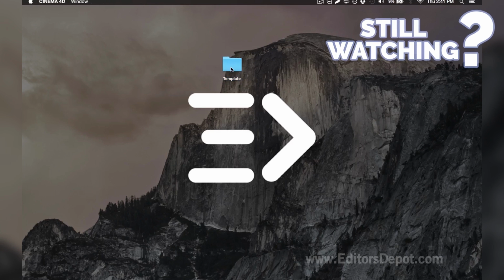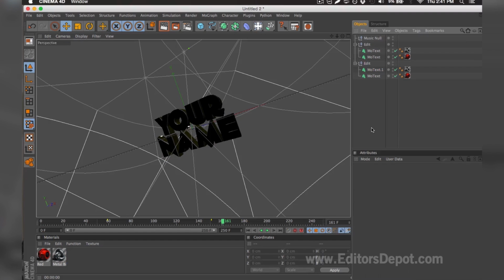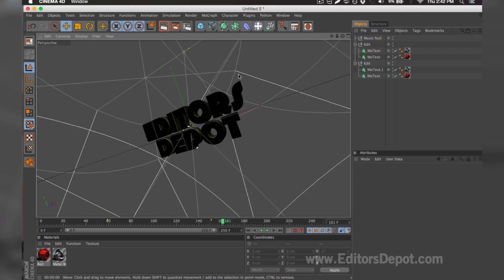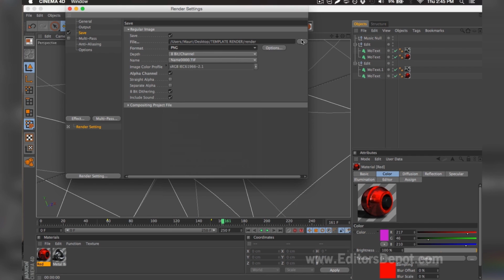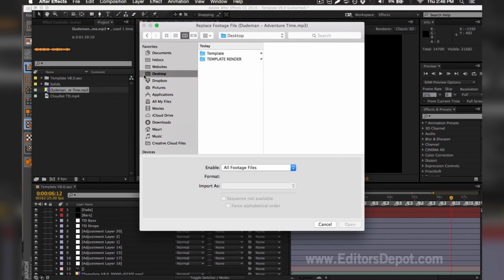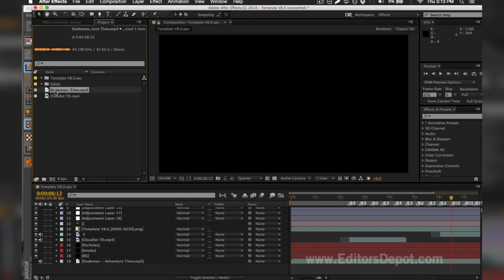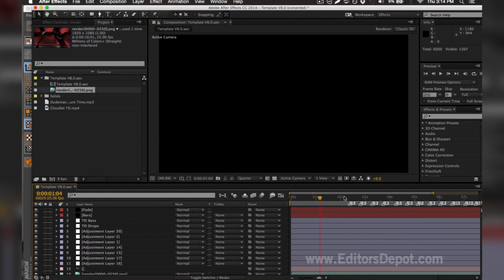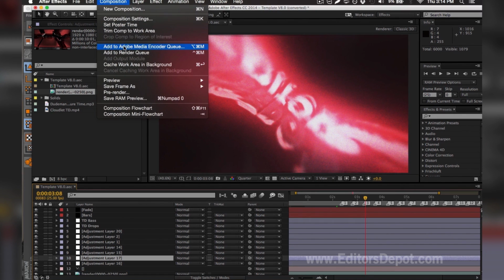FREE 3D Intro Template | C4D & AE | Wave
This template is the kind of style we like to see ;) Fast speed, good animations and much more! Like this template?